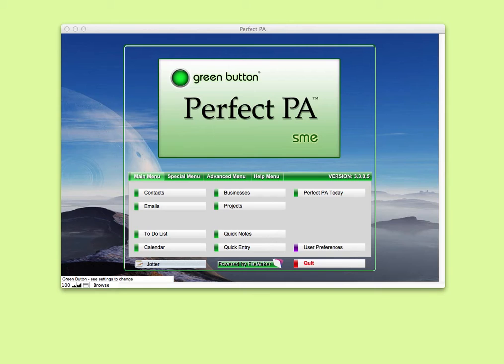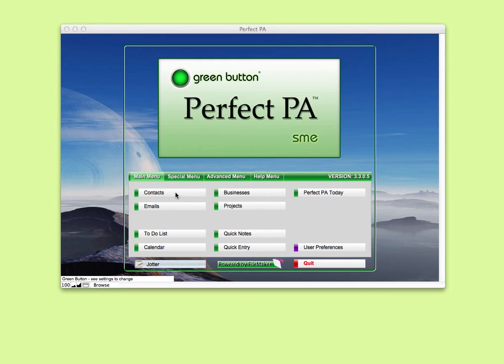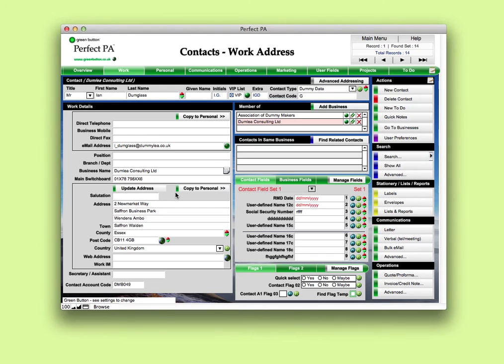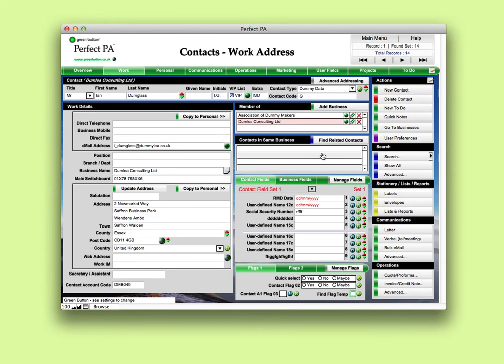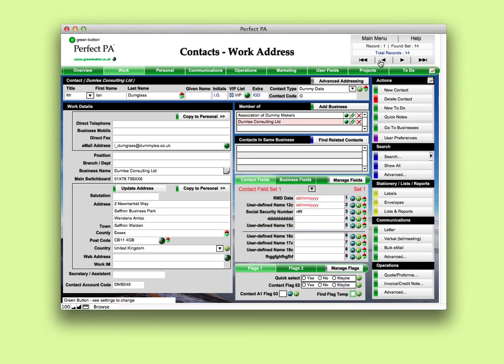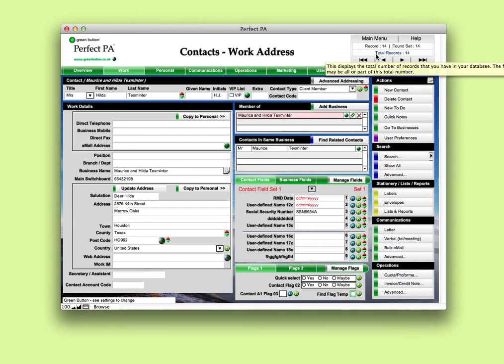Introduction to Perfect PA - Structure and the Found Set